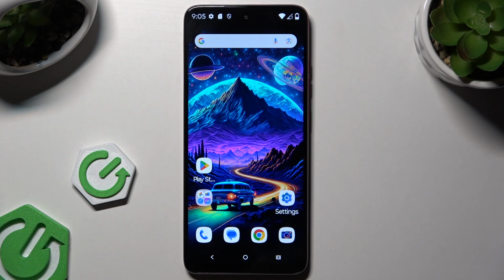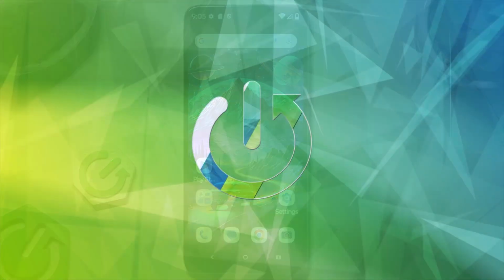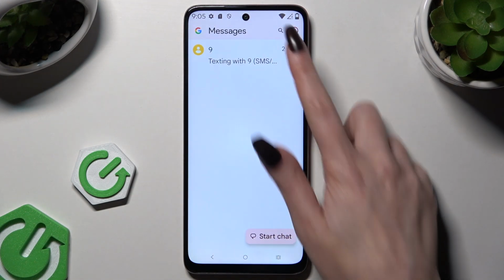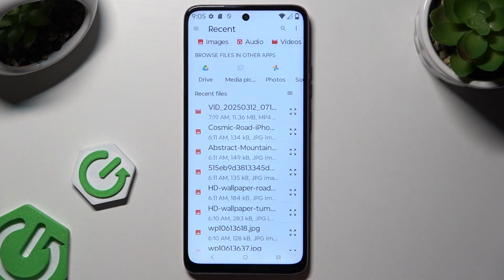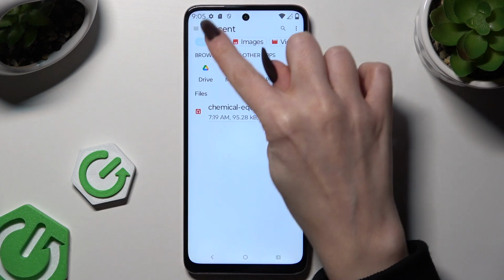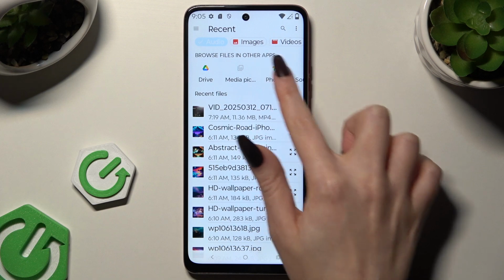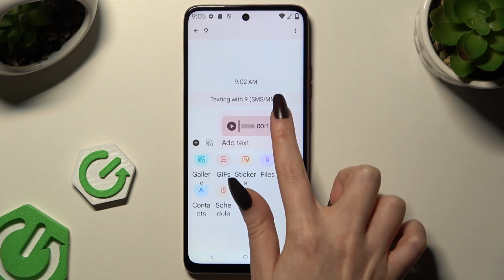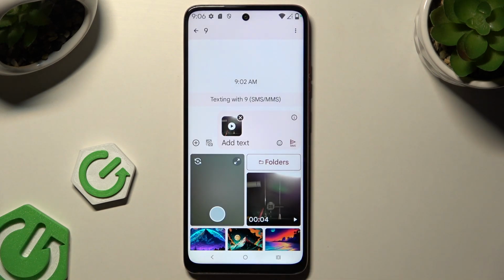How to Add Audio or Video Files to a Text Message on Motorola Moto G05 – Share Media Effortlessly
If you're wondering how to add audio or video files to a text message on your Motorola Moto G05, this guide is here to help! In this tutorial, we will show you how to easily attach and send audio or video files via your messaging app. So, let's follow all the shown steps and successfully add audio or video files to a text message on your Motorola Moto G05!

How to attach audio files in text message on Motorola Moto G05? How to send video files via SMS on Motorola Moto G05? How to add multimedia files to text messages on Motorola Moto G05? How to share audio or video in text messages on Motorola Moto G05?